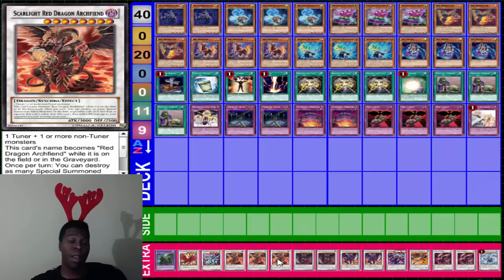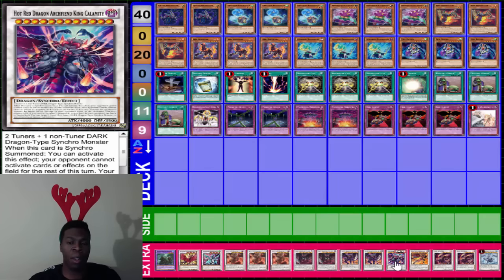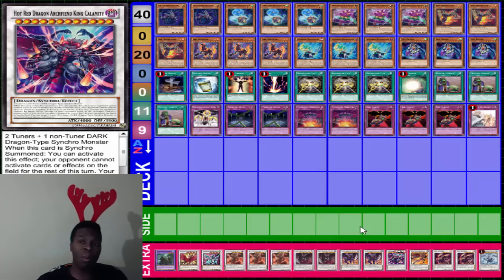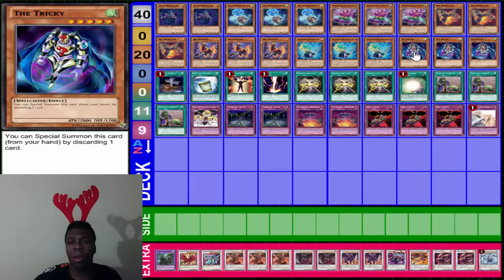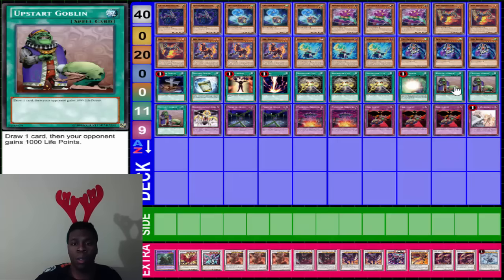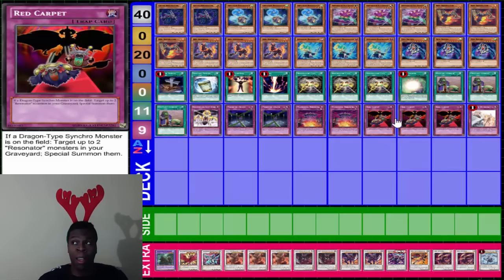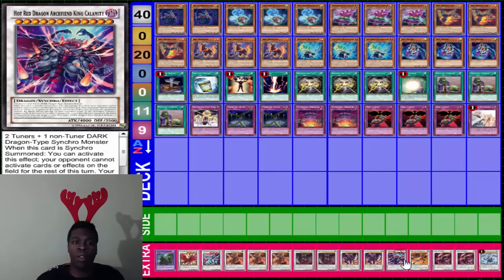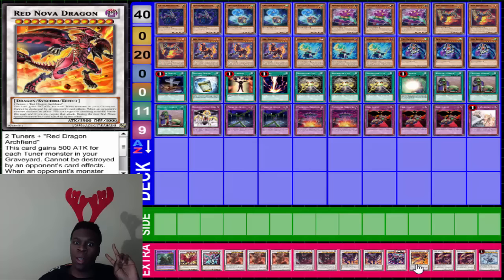Yugioh Hot Red Dragon Archfiend Resonator Deck Profile and Merry Christmas 2015